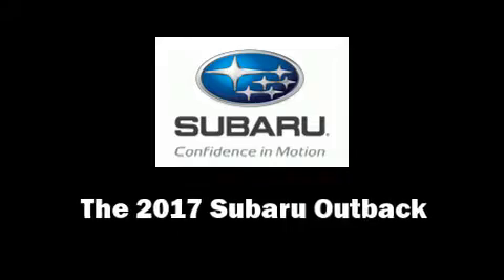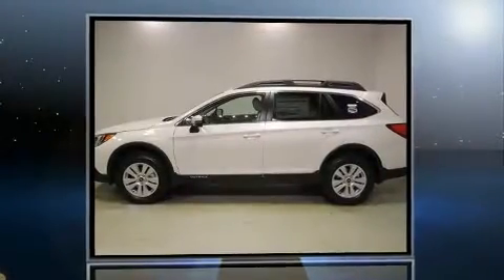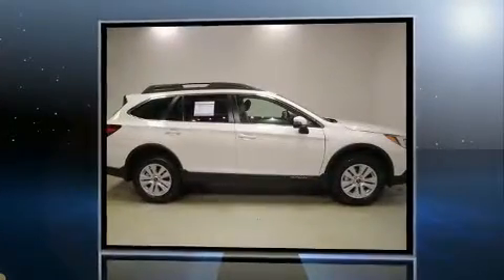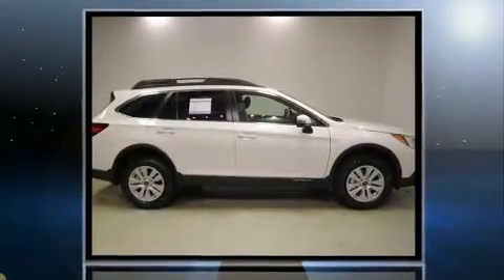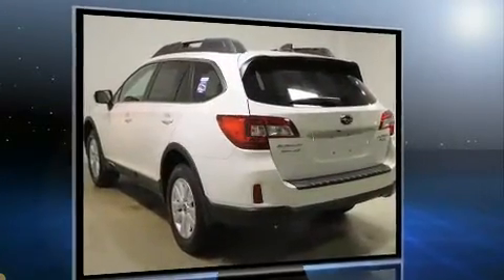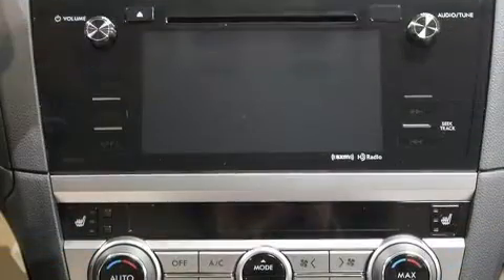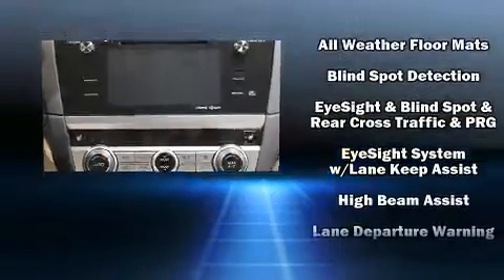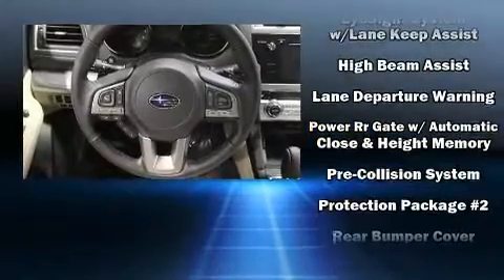2017 Subaru Outback in Moon Township, PA 15108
Get excited about the 2017 Subaru Outback. It features a continuously variable transmission, all-wheel drive, and a 2.5 liter 4 cylinder engine. All of the premium features expected of a Subaru are offered, including: variably intermittent wipers, adjustable headrests in all seating positions, a trip computer, a power rear cargo door, power windows, remote keyless entry, and a blind spot monitoring system. In the event of a rollover collision, side curtain airbags provide additional protection for outboard seated passengers. We know that you have high expectations, and we enjoy the challenge of meeting and exceeding them! Stop by our dealership or give us a call for more information.